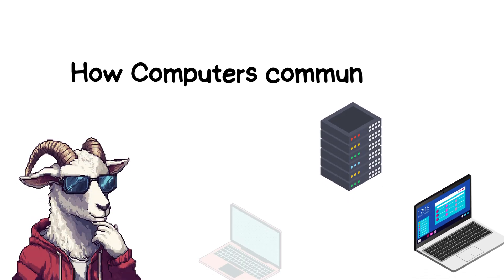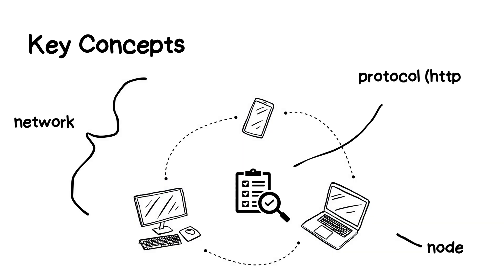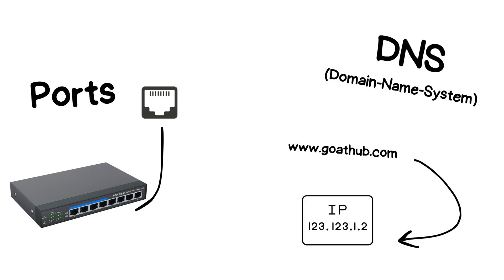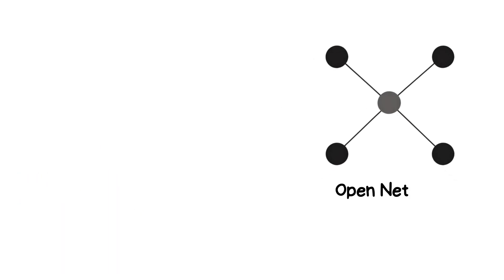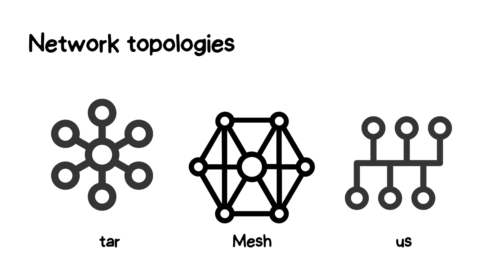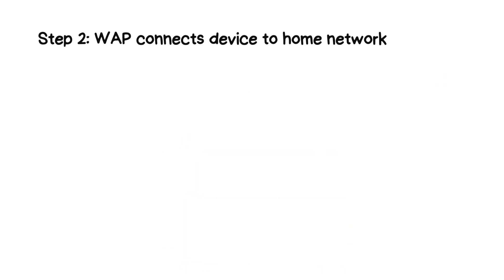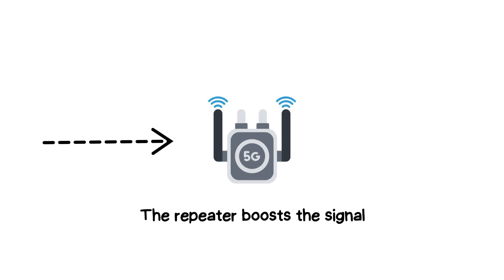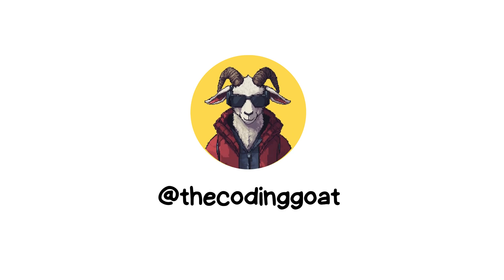How Computers Talk To Each Other (Networking Explained Simply)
Have you ever wondered how computers communicate with each other? In this video, we break down the essentials of computer networking in a simple and easy-to-understand way. From basic concepts like IP addresses and protocols to the role of network devices, you'll get a clear overview of how data travels across networks. Whether you're new to networking or just looking to refresh your knowledge, this video will help you grasp the key ideas that keep our digital world connected.